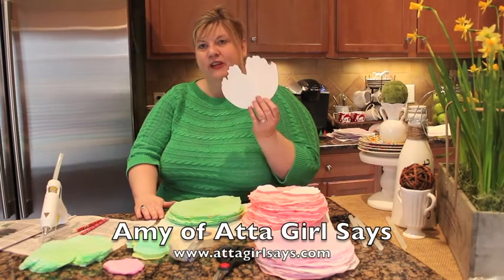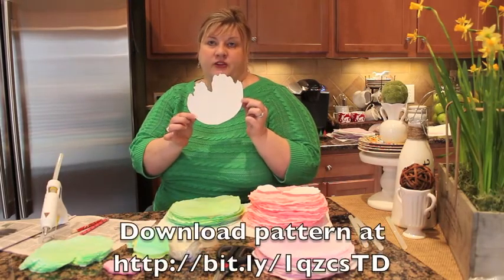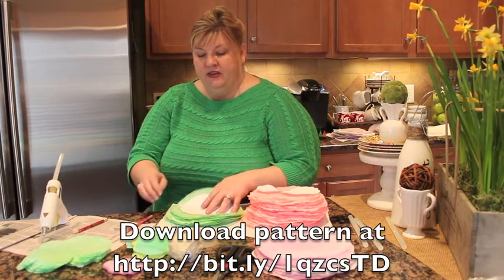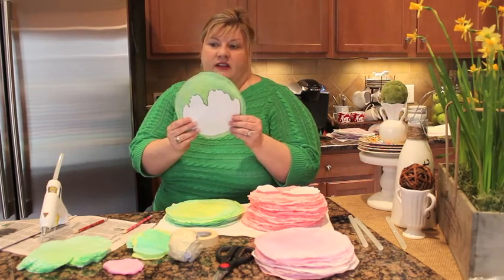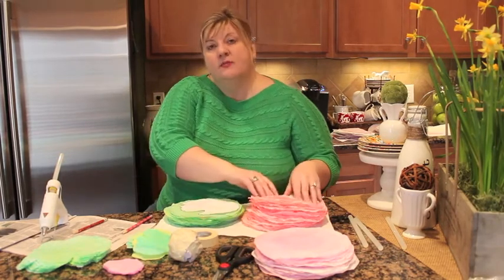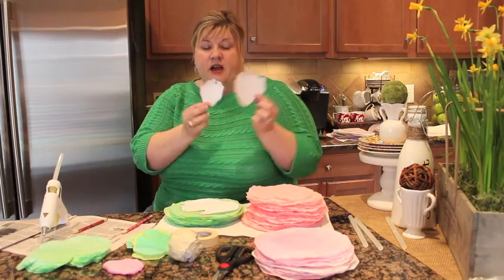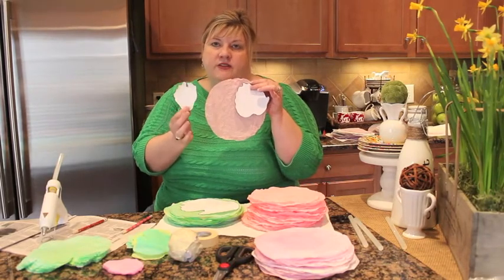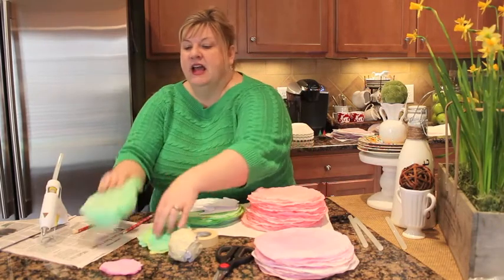How to Make Coffee Filter Cabbages Part 2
Learn how to make realistic-looking cabbages out of coffee filters. This is a great Spring and Easter craft. Bloggers Amy of Atta Girl Says and Suzy of Worthing Court walk you through the process of dying your coffee filters, making cabbage leaves, dipping them in paraffin to give them a realistic look and assembling the cabbages for your spring vignettes and table settings. Visit attagirlsays.com and worthingcourtblog.com for more decorating ideas using your coffee filter cabbages. To see the first part of the tutorial,